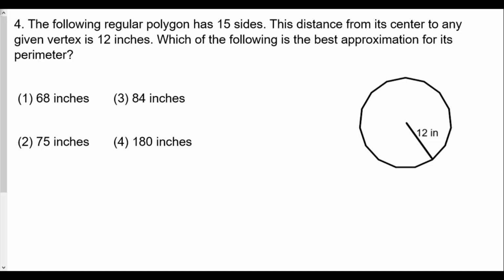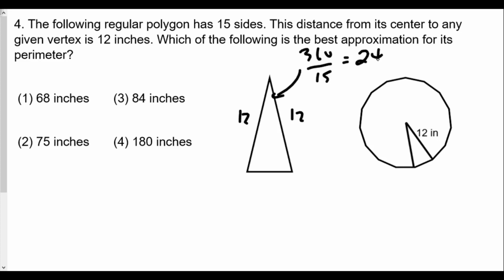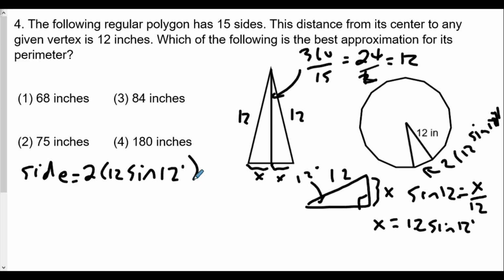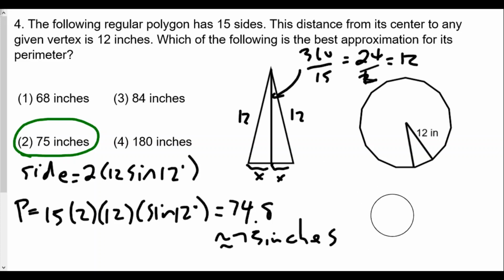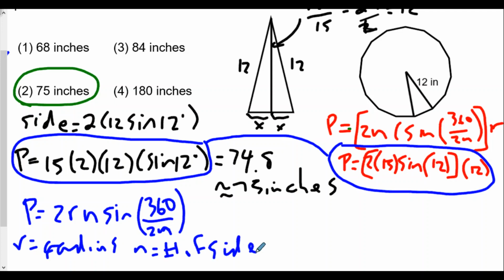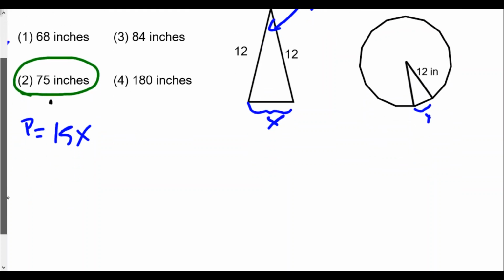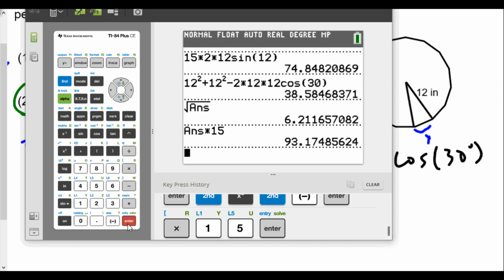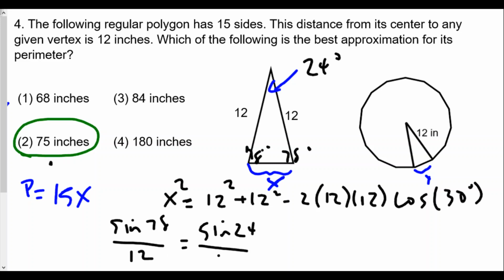Circumference of a Circle Lesson 29 HW Review Part 2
In this video, we find the perimeter of a regular polygon 3 different ways.
1) Using right triangle trigonometry, 2) Using the formula discussed in the previously in the classwork, and 3) Using Law of Cosines.  Law of Sines is also mentioned, but all of them them are good examples of how to solve the problem.
If you have any questions or comments, please leave them in the section below.  If you have any suggestions for new videos, please leave them in the comment section as well.